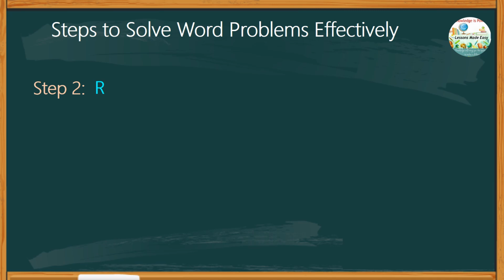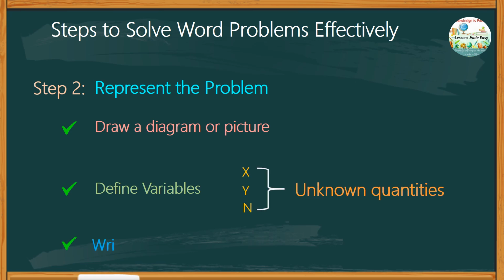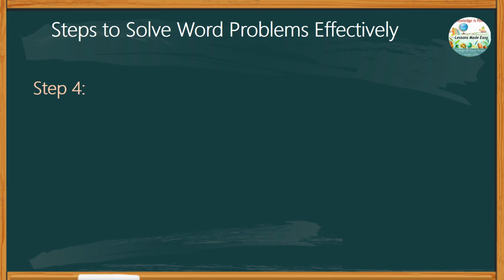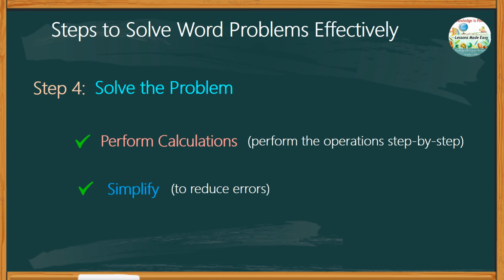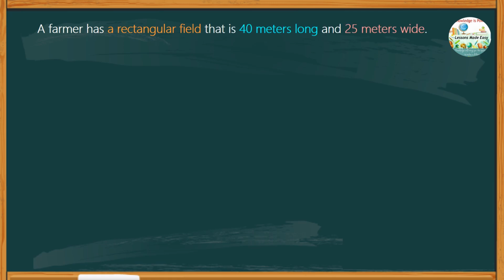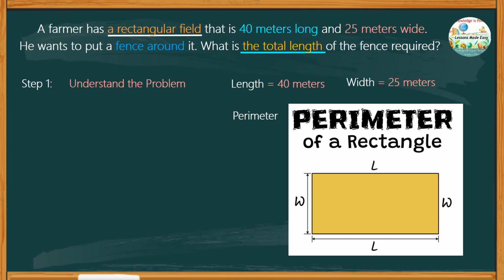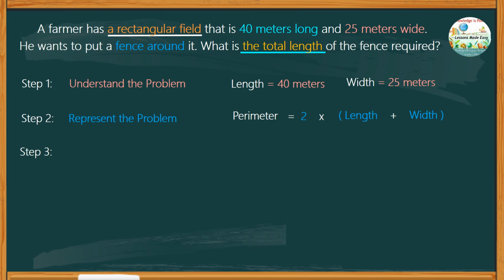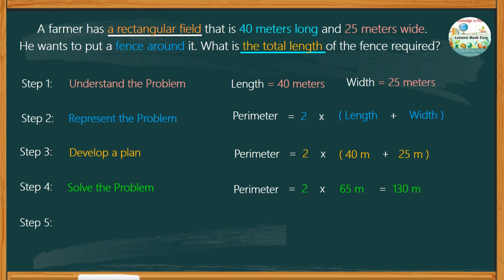How to solve word problems effectively - A comprehensive guide (step-by-step)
Struggling with word problems? Here is an easy guide to boost your Math problem-solving skills. This video breaks down simple, effective steps to confidently tackle word problems. Learn how to systematically understand, plan, and solve Math problems, with examples to guide you every step of the way. Whether you're a student, teacher, or just brushing up on math, this video is packed with tips to make problem-solving easier and more efficient. Check it out and have fun learning!!!